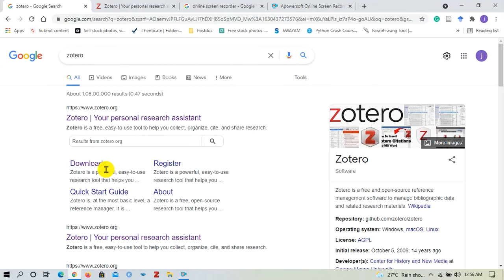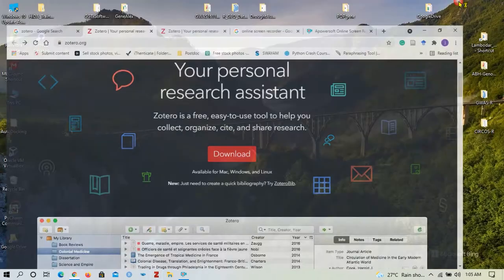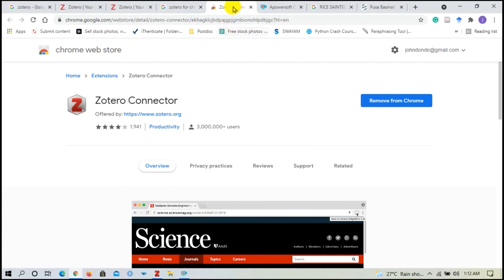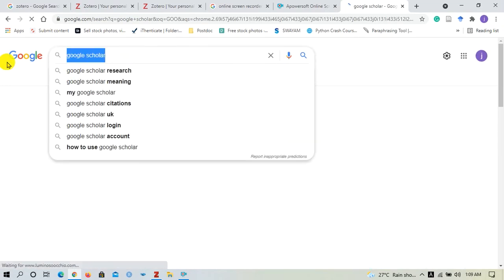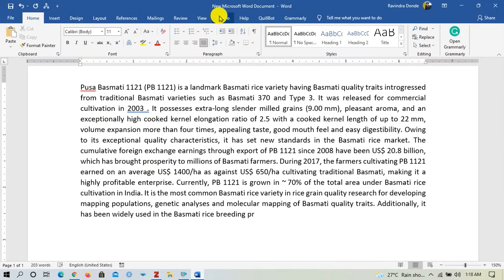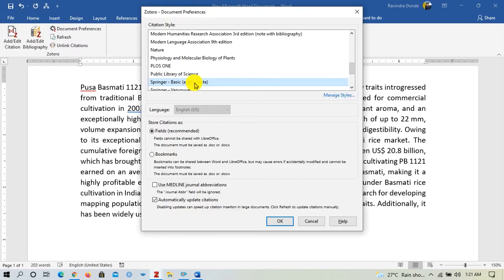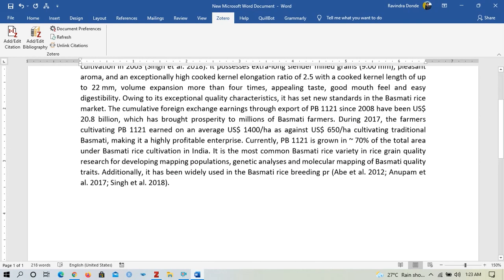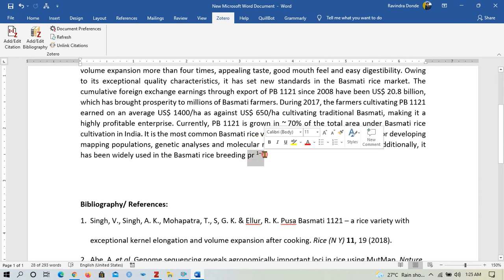Zotero is a Best and Free Reference Management Software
This video is for beginners in the research field who invade utility and are unknown about reference management.
This video of Zotero software use and extremely powerful in reference management. Zotero is easy to use and user-friendly for anyone. One more it is free of cost service for any user. Zotero has more than 6ooo reference citation styles. On Youtube few videos are available but this video gives information on actual users' experience.
 I think Zotero will be the best reference management software in upcoming years.

Science where is no limitation for learning !!
The SCIEXPO is a You-tube channel designed to help the scientific community and students. The SCIEXPO youtube channel provides information regarding scientific data analysis and scientific news and facts. YouTube is an excellent source of information and a platform for those who want to learn new ideas and techniques. In this channel, I will upload new videos weekly.